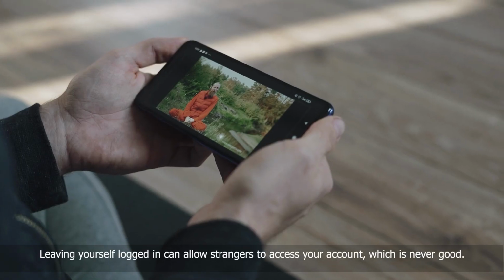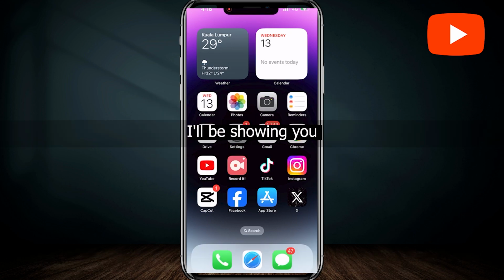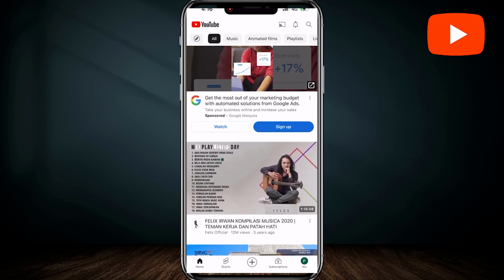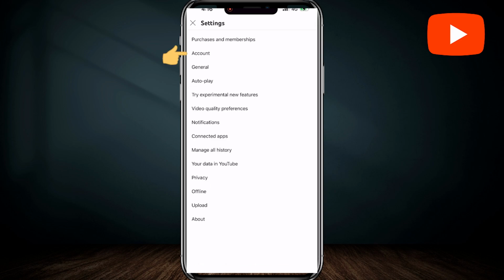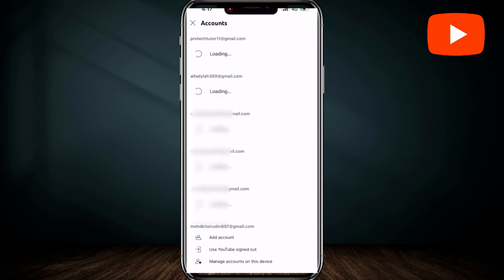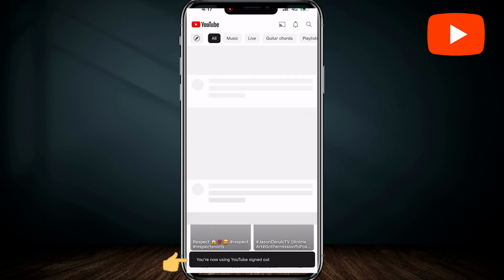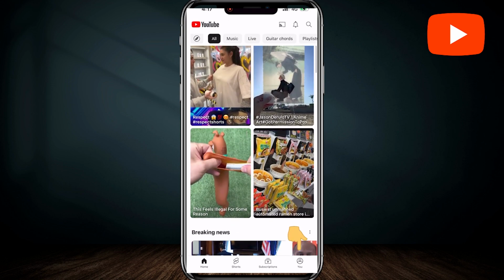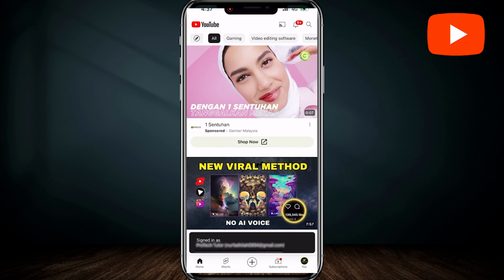How to Sign Out of Youtube Account on Mobile |2024 Newest Update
Manage your YouTube account effortlessly with our latest tutorial! In 'How to Sign Out of YouTube Account on Mobile | 2024 Newest Update,' discover the step-by-step process to sign out of your YouTube account on mobile devices. Whether you're switching accounts or ensuring privacy, knowing how to sign out is essential for account security and management.

Join us in this comprehensive tutorial where we explore the latest updates, features, and security measures for signing out of your YouTube account on mobile in 2024. Empower yourself with the knowledge to navigate your YouTube experience with confidence.